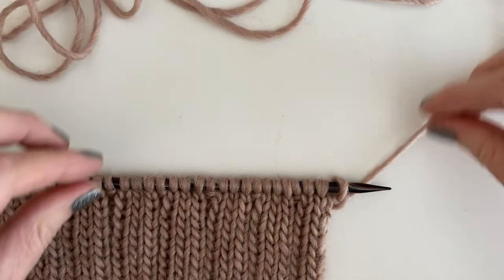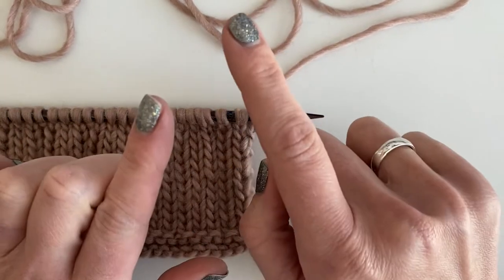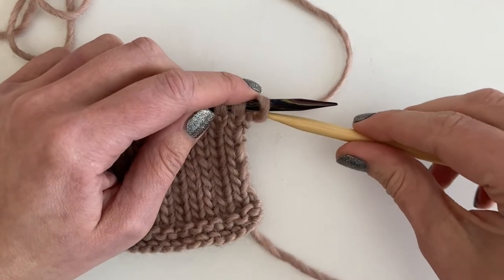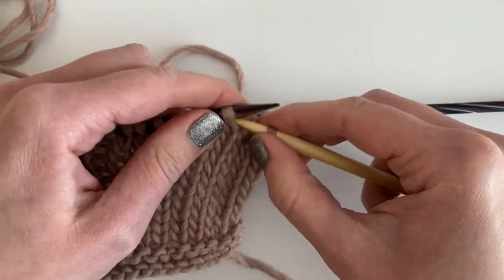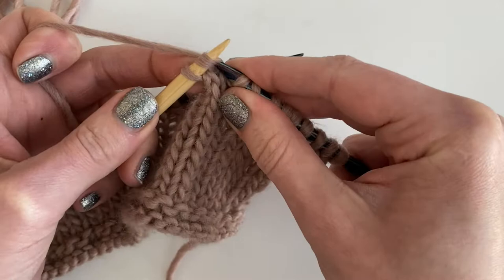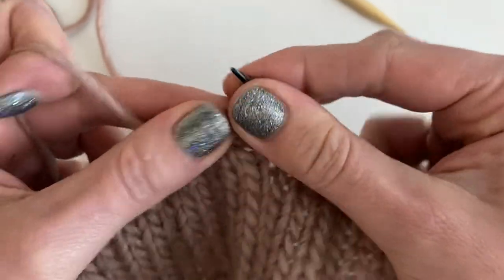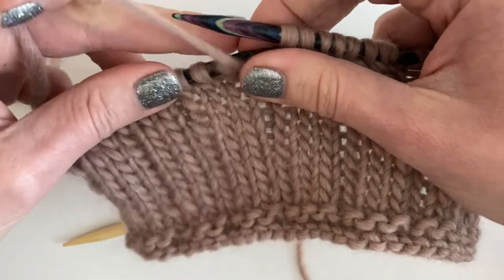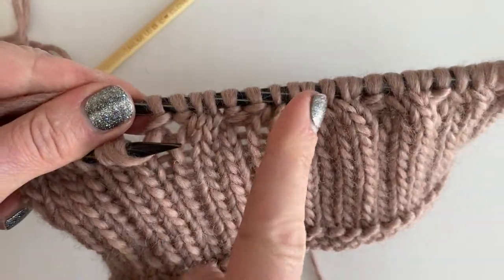2/1 LPC & RPC cable knit stitches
Here are the 2/1 LPC & RPC cable knit stitches.  This is short for 2 over 1 left purl cross and right purl cross.  I have demonstrated this stitch worked in both directions (left leaning and right leaning).